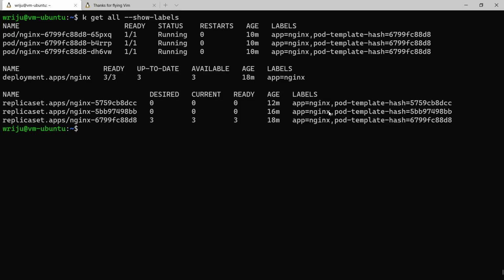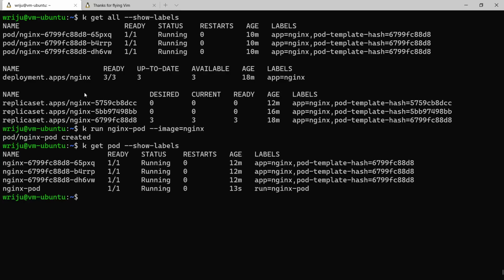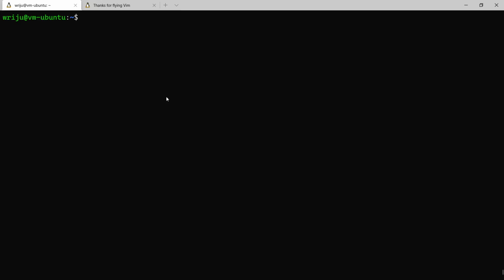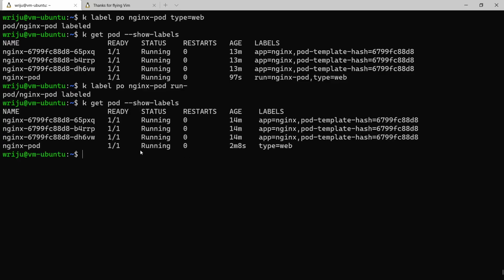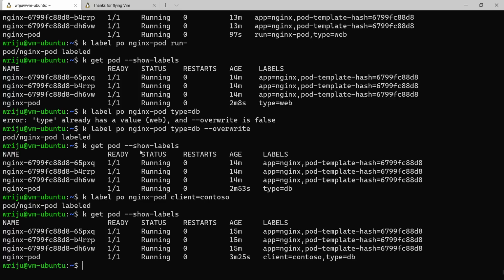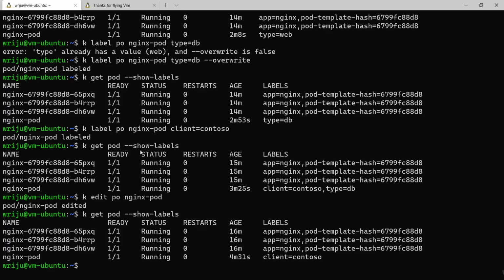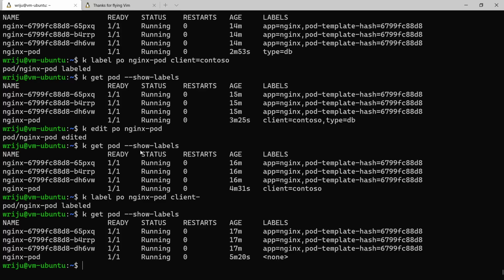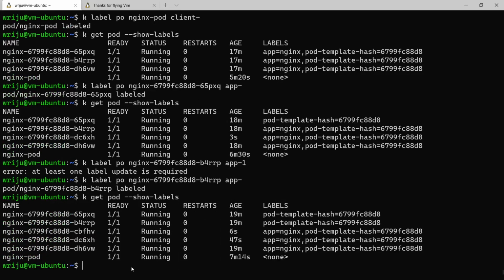Kubernetes CKAD Tips 10 - Labels